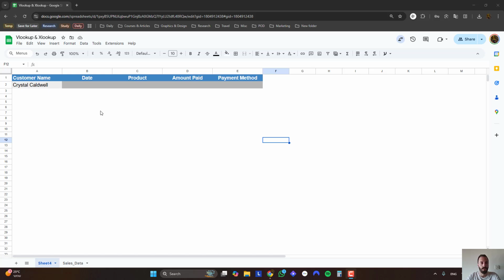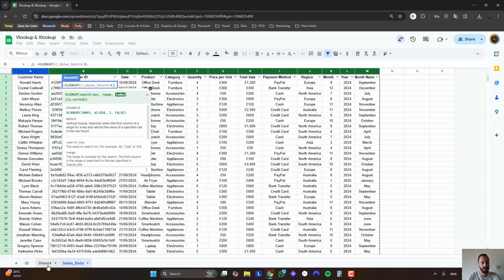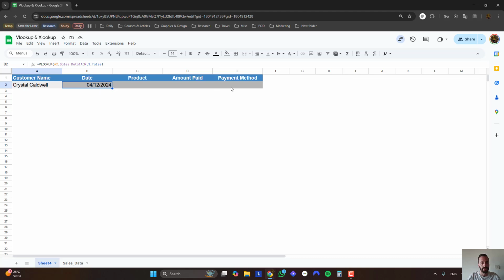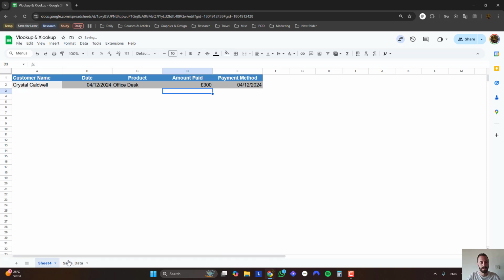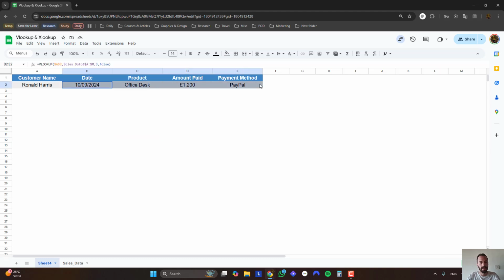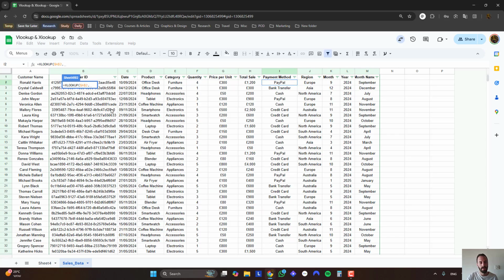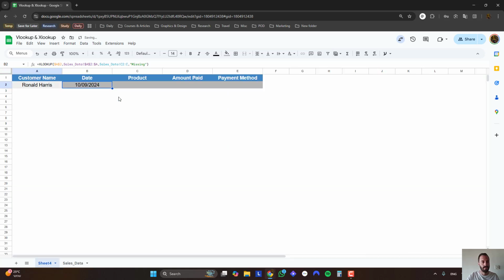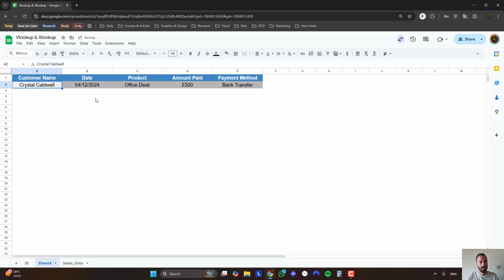How to Use VLOOKUP in Google Sheets (Plus an Easier Alternative)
In this tutorial, I'll show you how to use VLOOKUP in Google Sheets step-by-step.
VLOOKUP is a classic formula for matching data, but I’ll also share a newer function — XLOOKUP — that can simplify your spreadsheets and avoid common VLOOKUP mistakes.
Both are useful, but I’ll explain why I often prefer XLOOKUP in my own work.